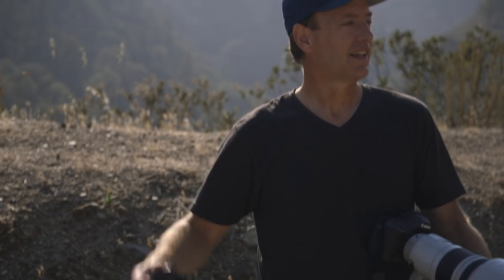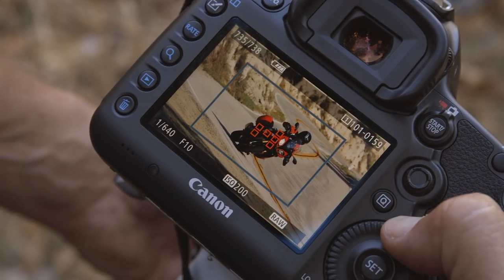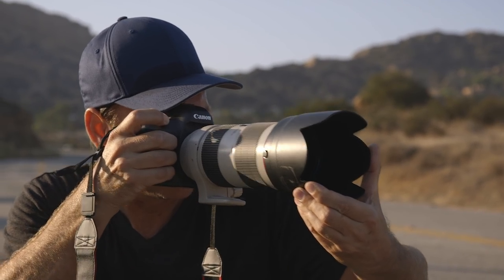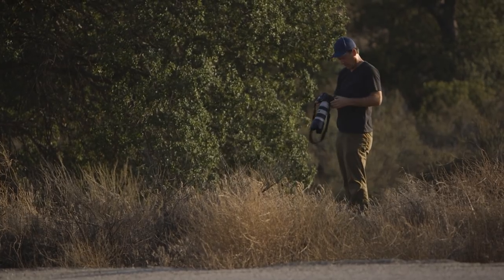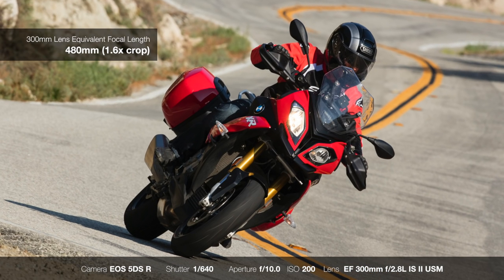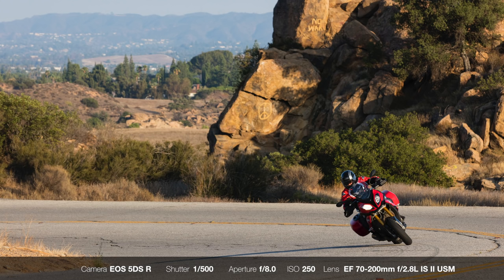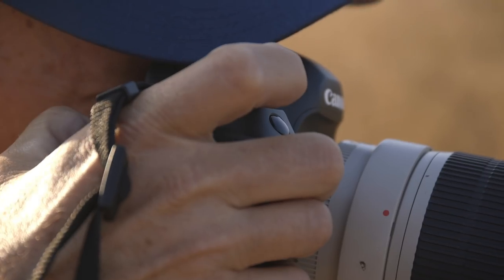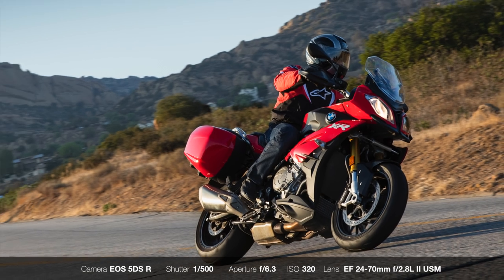Canon EOS 5DS R: Action Sports Photography with Kevin Wing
Professional motorsports photographer Kevin Wing takes the Canon EOS 5DS R out to canyon roads to show off its action shooting capabilities.

For more videos from this tutorial series, check out the Canon Digital Learning Center

*Please use safety precautions and obtain any applicable permits before shooting  action on public roads